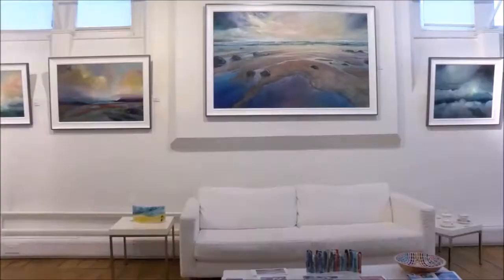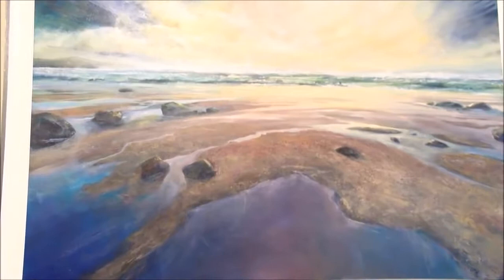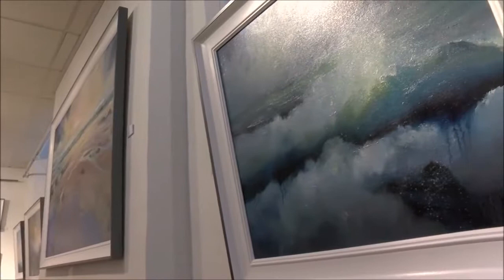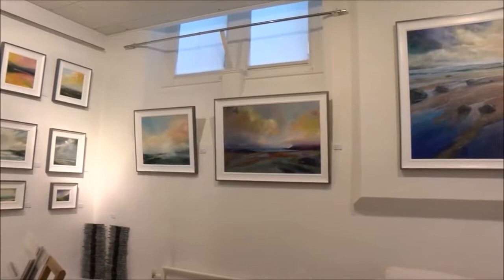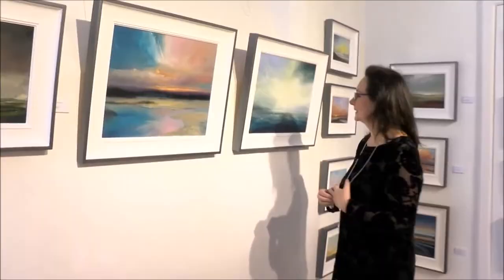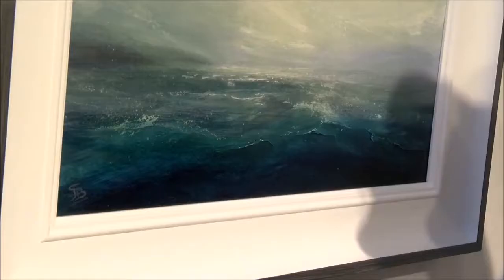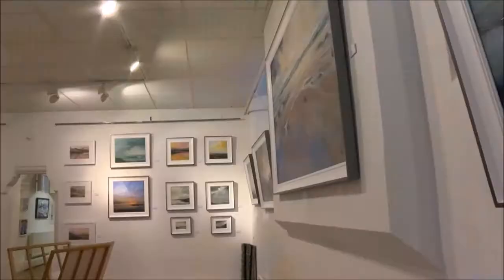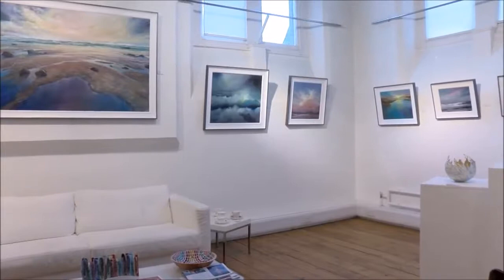Artist Sarah Jane Brown introduces her paintings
Sarah Jane Brown Fine Art, St Davids, Pembrokeshire.